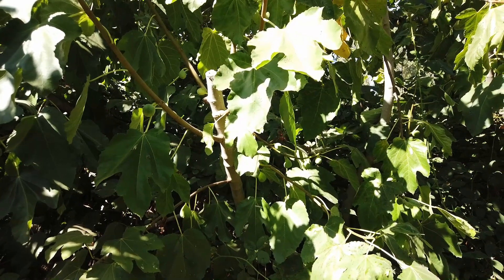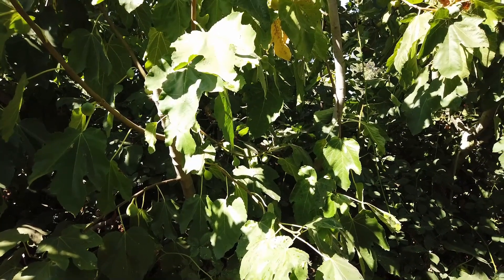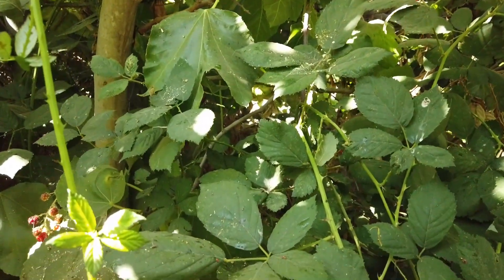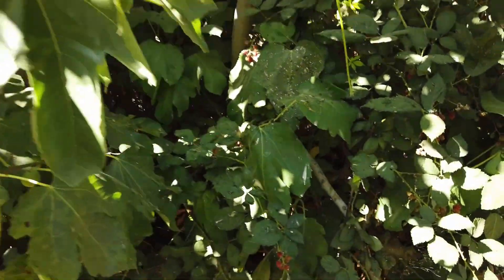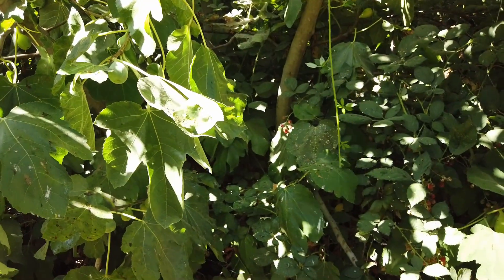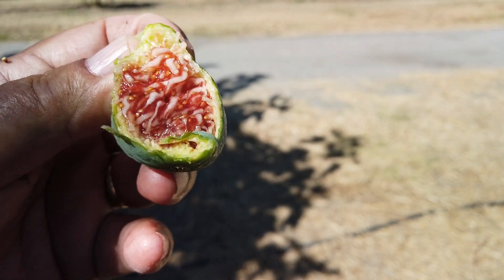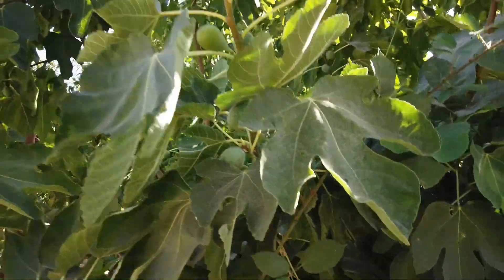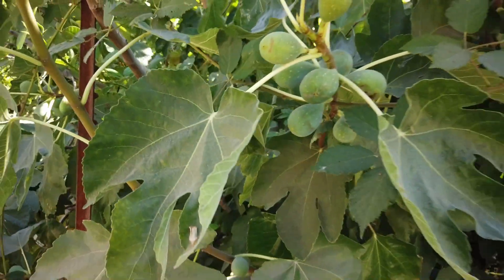UCR 184-15 Fig Strawberry Teardrop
UCR 184-15, also called Strawberry Teardrop, is another fig developed in the former breeding program at UC Riverside.  It produces figs ranging in size from medium to very large, possibly due to effects of caprification.  The pulp can range from medium red with a light berry taste to dark red with moderate berry intensity.  It is a vigorous grower for us and very productive, though birds damage much of our fruits in this location.